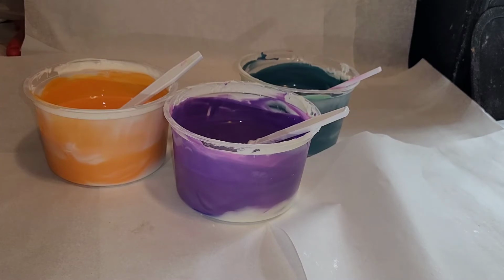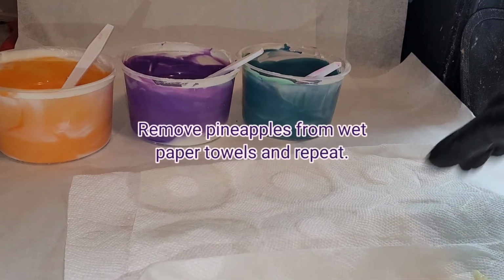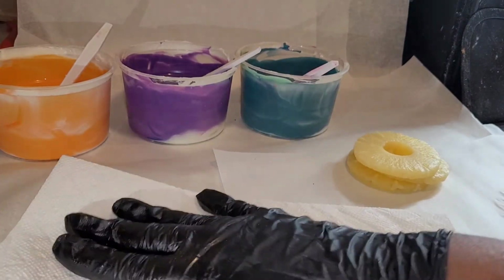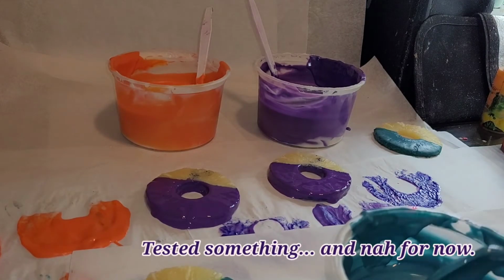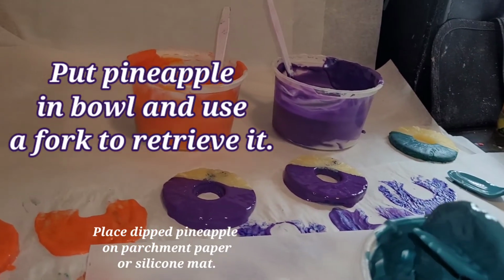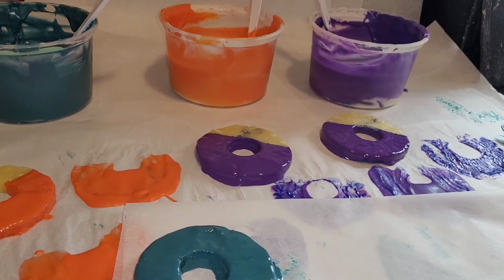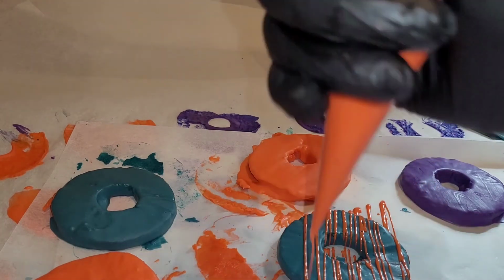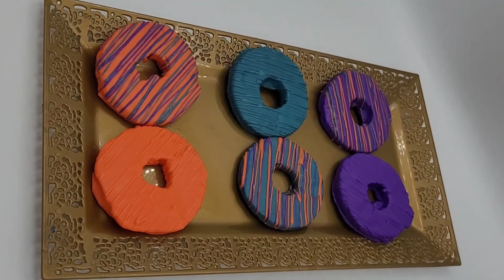Time For Chocolate Dipped Pineapples | White Chocolate Covered Pineapples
I am farely new to chocolate dipped pineapples but I am so in love with them and had to share with The Dazzlers. In this video I used the dipped method instead of the mold and I also did not freeze the pineapples.

I melt my chocolate in intervals til chocolate is 75%-80% melted so I dont overheat the chocolate. Usually this time frame works. If need be I will add another 10 sec at the end.

Intervals: 30 secs stir, 20 secs stir, 10 secs stir til melted.

Make sure to let sit for 3-5 mins to cool down. temperature should be between 88°-92° for most compound chocolates.

Libby's Sliced Pineapples- Save A Lot
Chefmaster Candy Color ( Pink, Violet, Blue, Green, Orange, Yellow) - Stovercompany.com
Merckens White Chocolate - Stovercompany.com
Paramount Crystals - Amazon.com